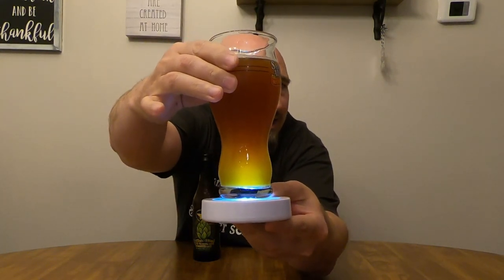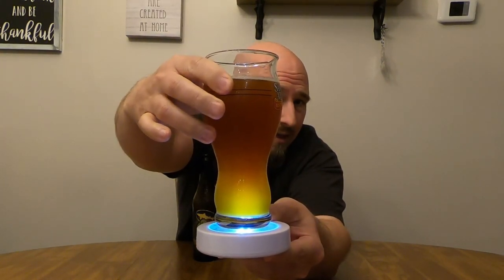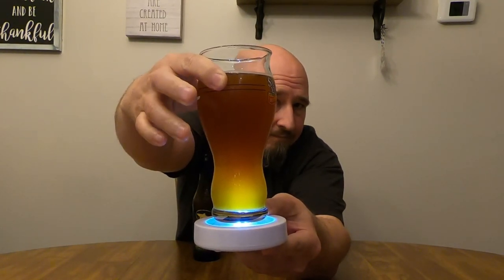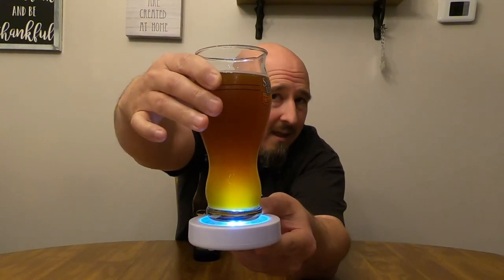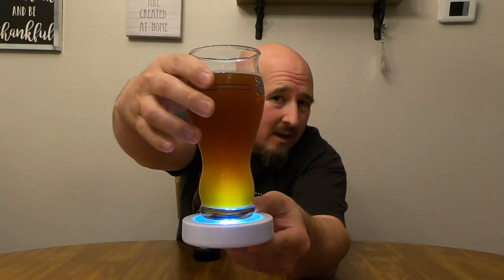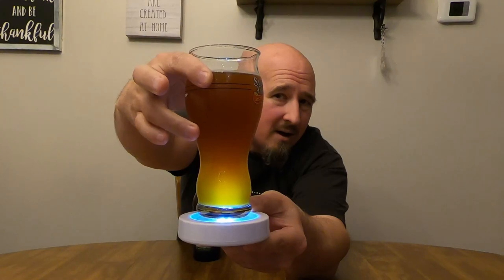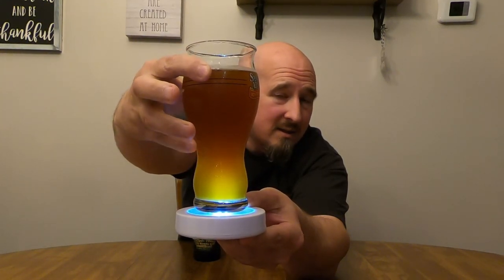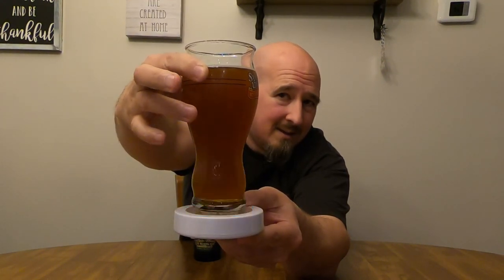Dogfish Head 120 Minute IPA Aged in Utopias Barrels beer review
What can I really say about this one that isn't in the name already?  Cheers!

17% ABV 120 IBU